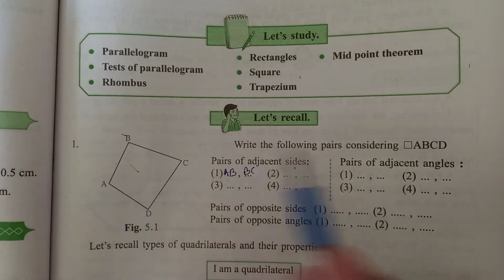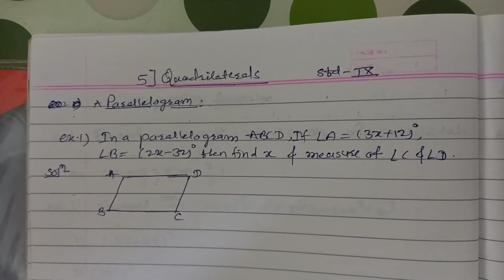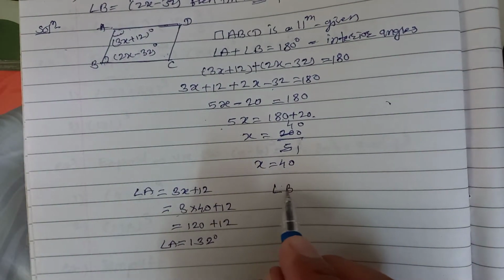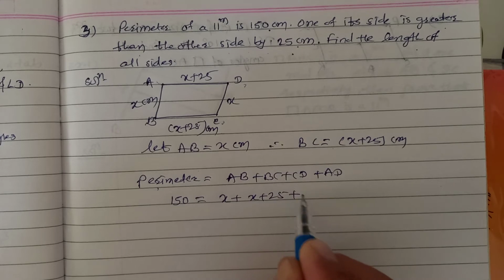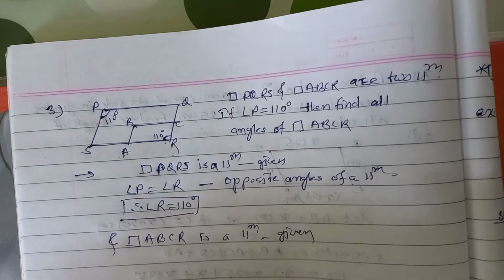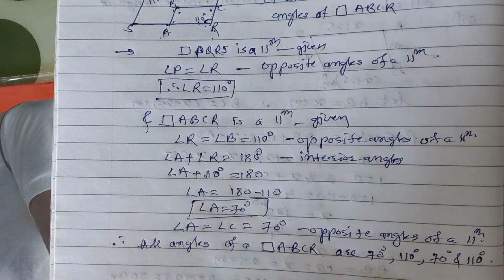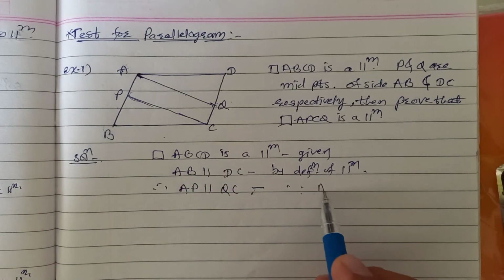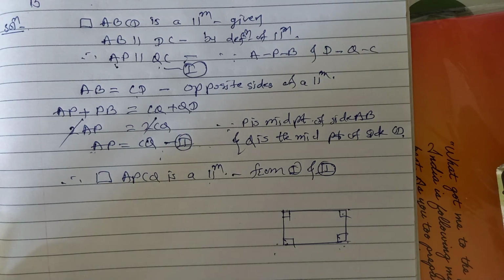9th Maths-I Chapter 5 Quadrilaterals Practice set 5.1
9th Maths-I Chapter 5 Quadrilaterals Practice set 5.1